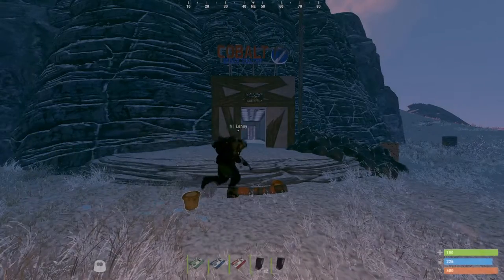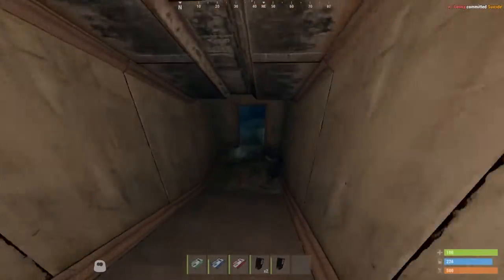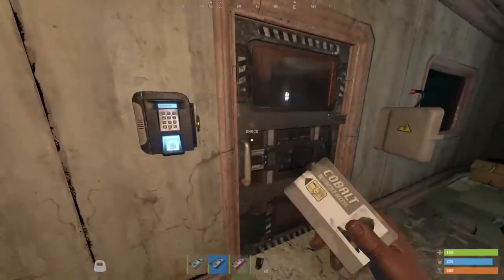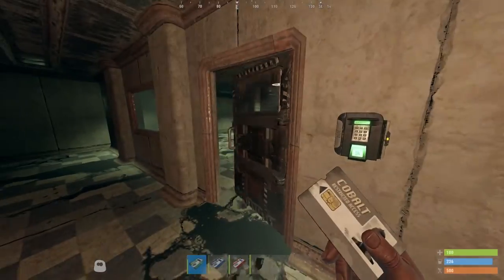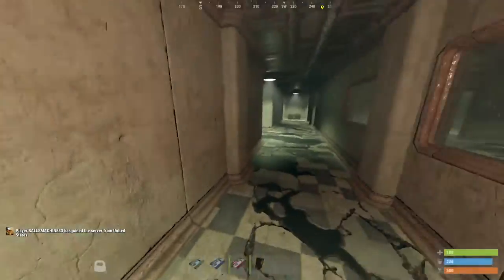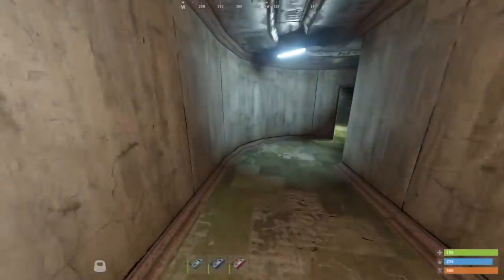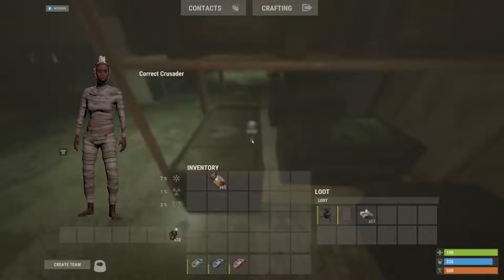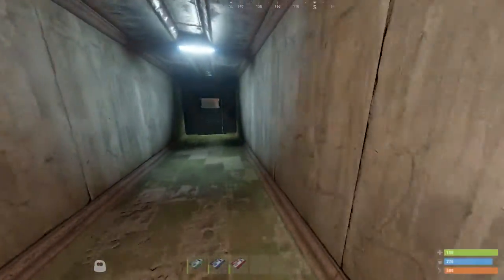COBALT BUNKER | Tutorial | Custom Map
Sorry for the stuffy voice, I'm battling a cold.